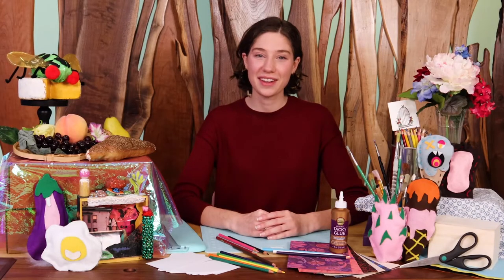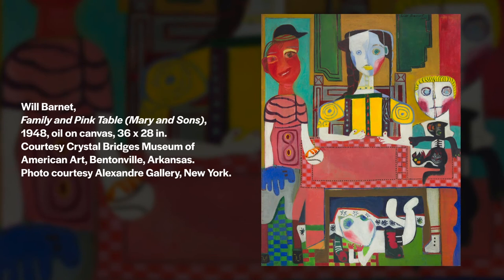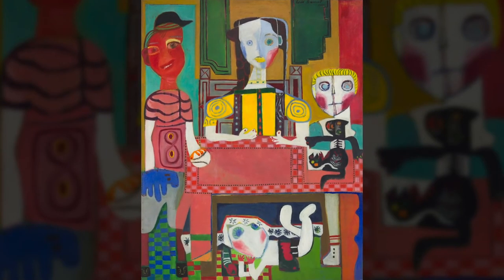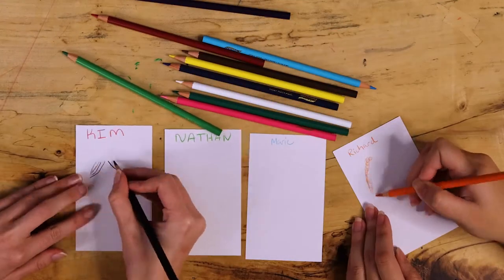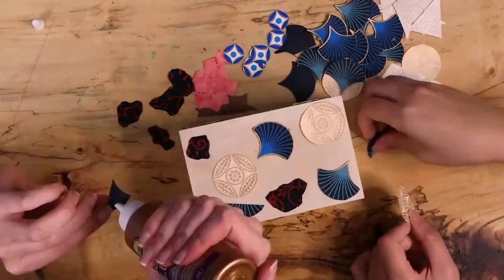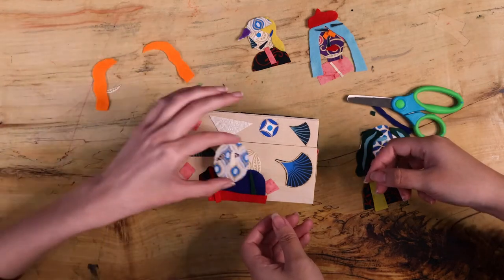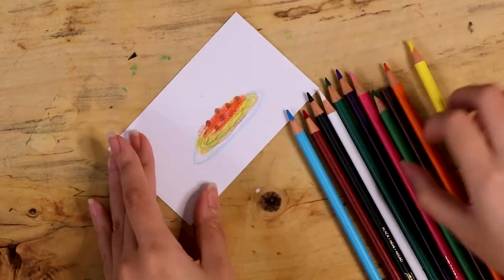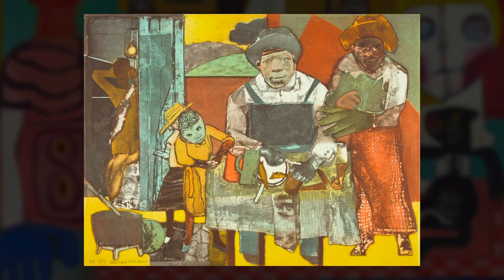Decorate a Recipe Box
Welcome to Feast for the Eyes! In this kit, both youth and adults will have fun experimenting with multimedia materials, while learning how artists represent food and family meals.

We are so excited about these projects and can’t wait to see what you create! Share your work with us on social media using CreateTogetherKit.

These videos are associated with the Create Together kit.

Educator: Marie Hofer
Producer: Kim Ly
Sound Editor: Megan Banta